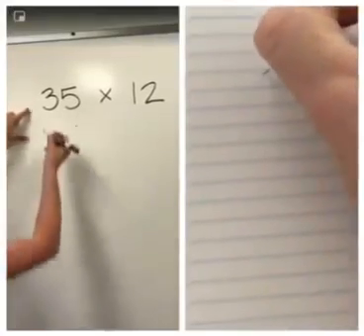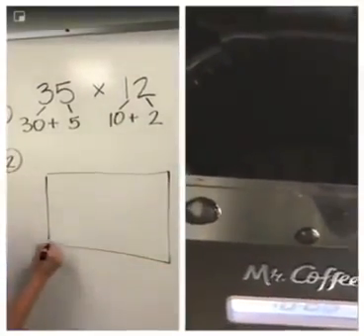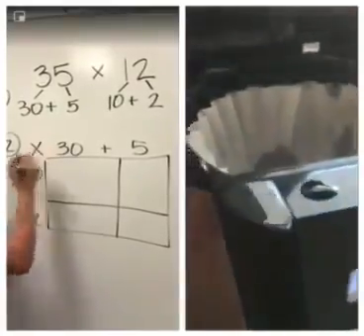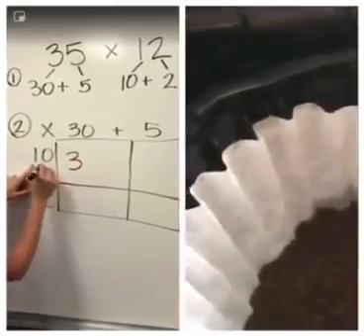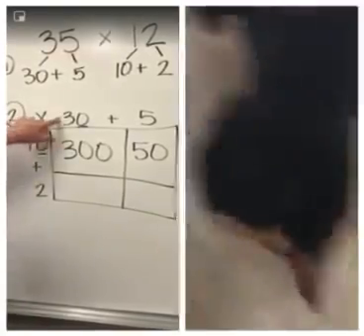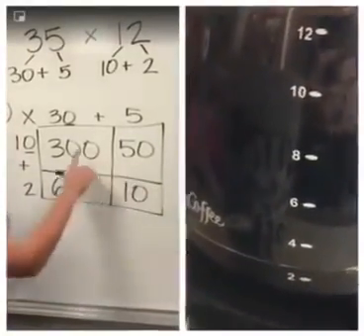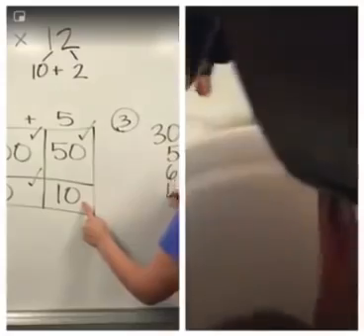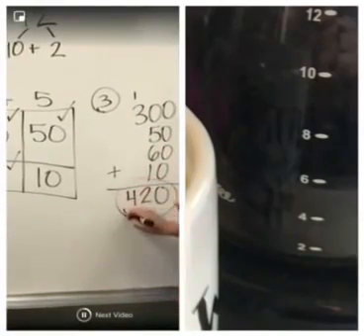Multiplicación ¿Método clásico o nuevo?